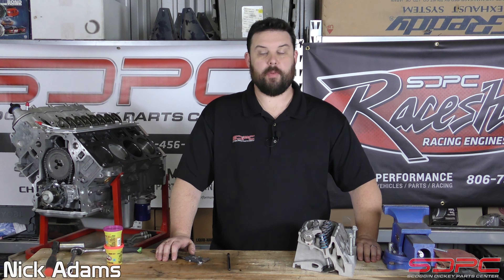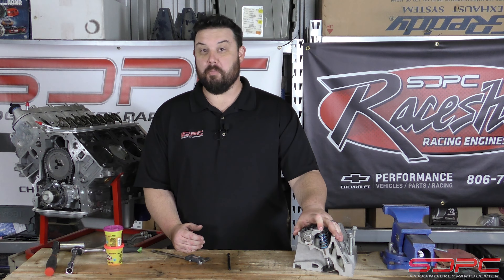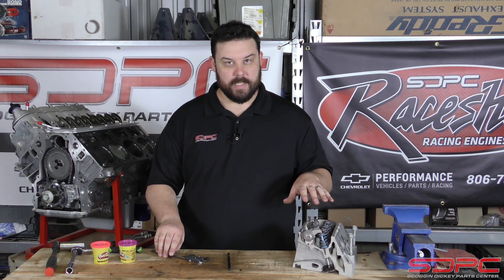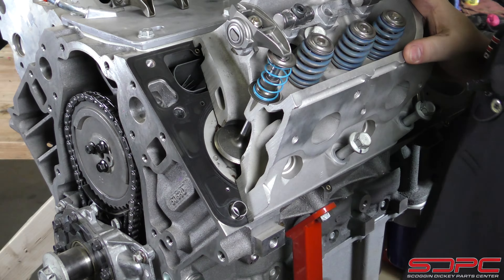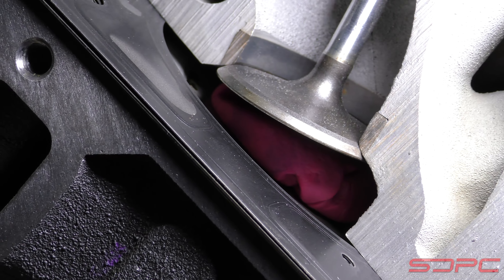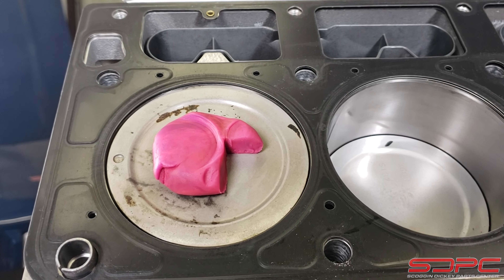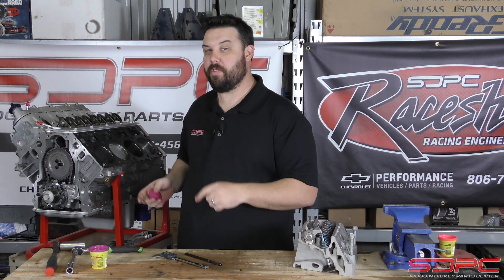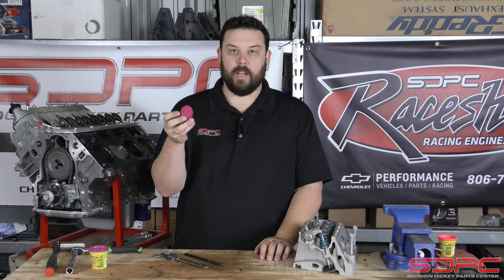SDPC Tech Tips: Piston To Valve Clearance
Not everyone can rely on their friend Clarence to see if they have clearance. For the rest of us, Nick goes over a simple, yet extremely important detail on engine assembly. This is especially true when using a camshaft with extreme lift and/or duration with some of the newer lobe profiles we have access to.